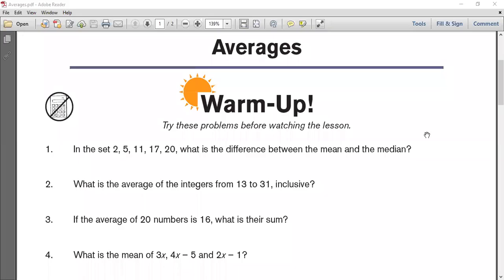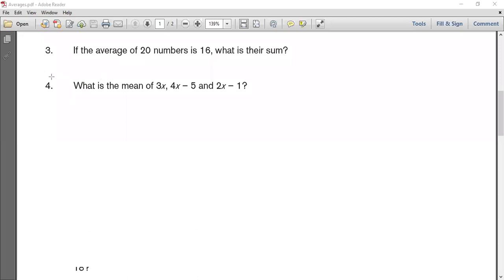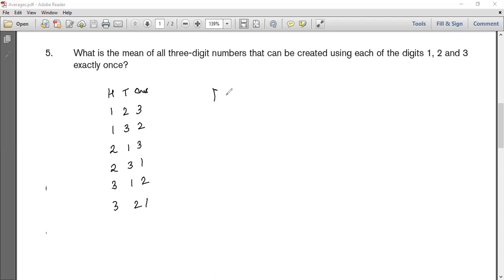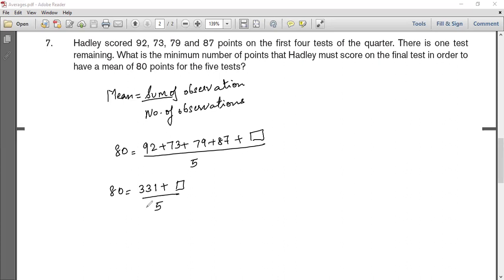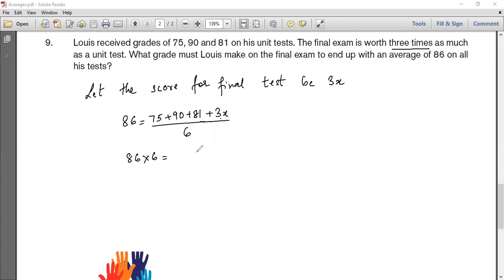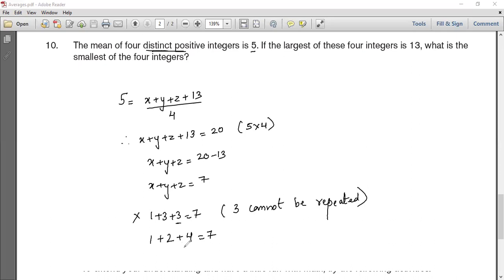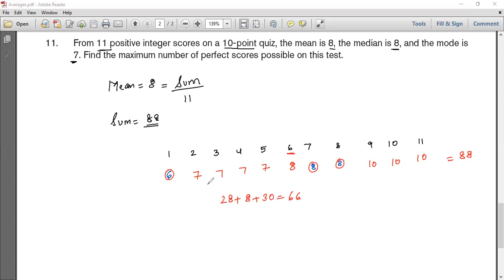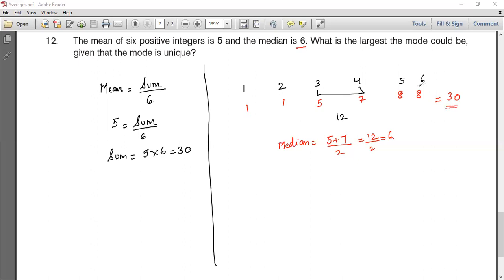Mathscount Averages#Mean#Median# Mode# Maths Olympiad#Grade 6#Mathcount@Handbook 2022-23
MathsCount is a competitive exam in USA.I have tried to provide solutions so that kids can understand these topics better.
Q. Louis received  grades of 75,90,81 on his unit tests. The final exam is worth three times as much as a unit test. What grade must Louis make on the final exam  to end up with an average of 86  on all his tests?

Q. From 11 positive integers scores on a 10 point quiz, the mean is 8, the median is 8 and the mode is 7. Find the maximum number of  perfect scores possible?